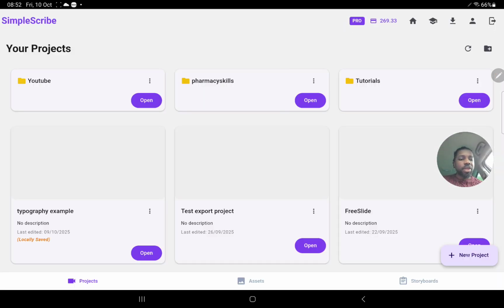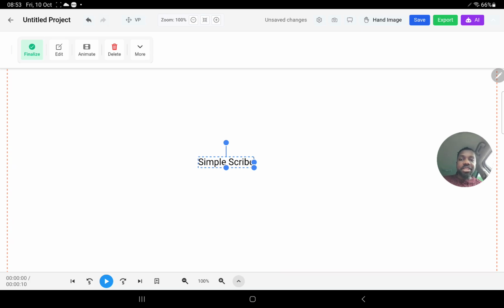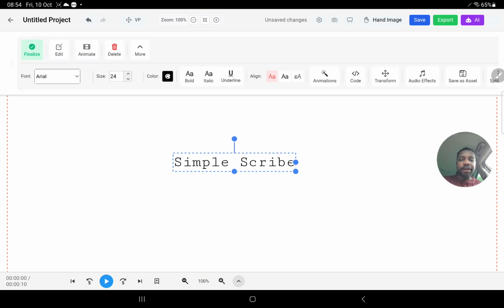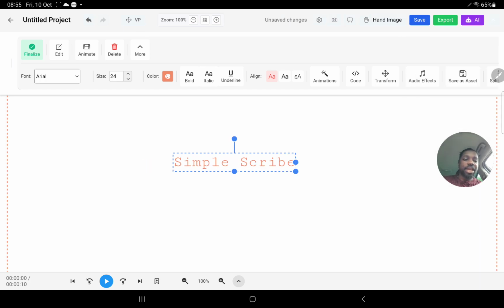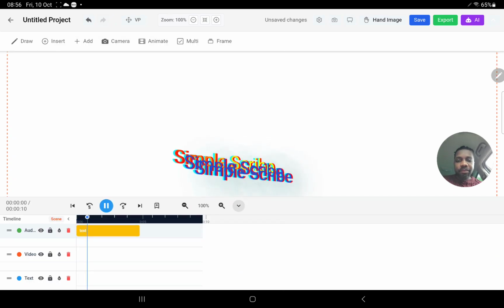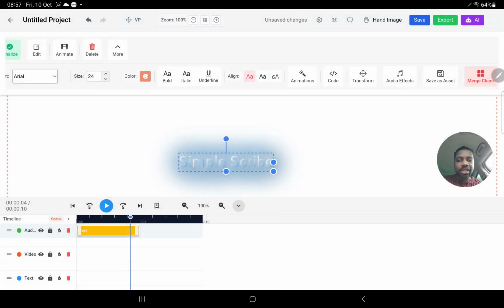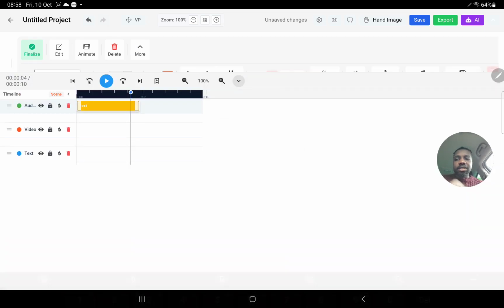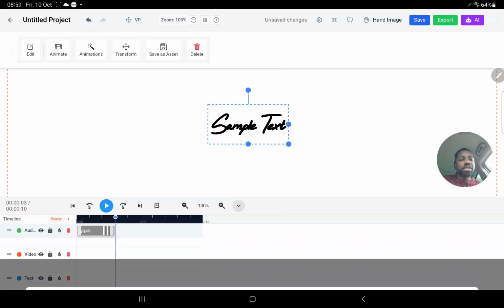Title:🖋️ Canvas-Style Text Editing in SimpleScribe – Live Text, CSS & Handwriting Effects!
SimpleScribe just got a huge upgrade — text editing made simple and powerful.

Now you can:
✨ Edit text directly on the canvas — no more opening modals.
✨ Style it instantly with live controls for color, fonts, alignment, and decoration.
✨ Add your own CSS and JavaScript for total creative freedom.
✨ Still use Glyphs for classic whiteboard-style handwriting animations.

This update gives you the best of both worlds:
✔️ Easy, live text editing for everyone
✔️ Advanced customization for power users

See how it all works in this video and start creating smarter, faster, and more dynamic text animations today.